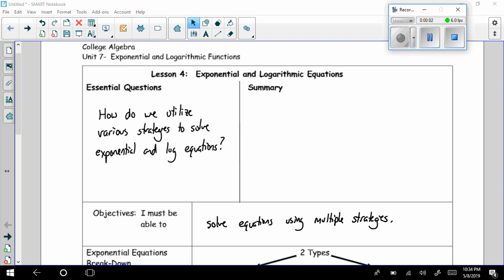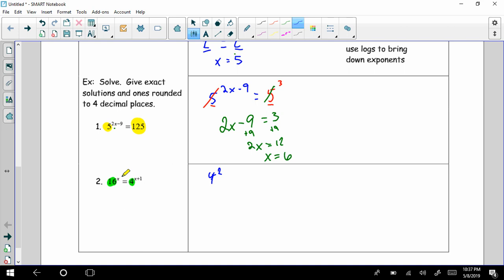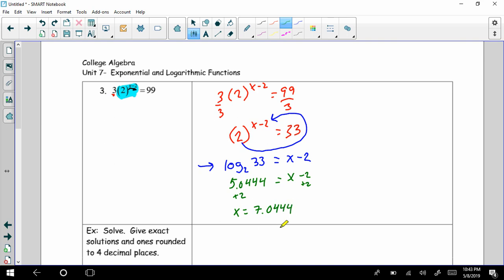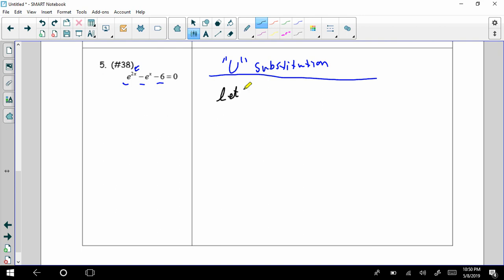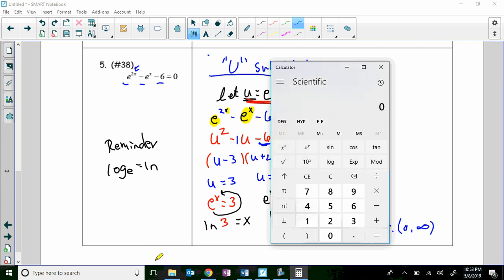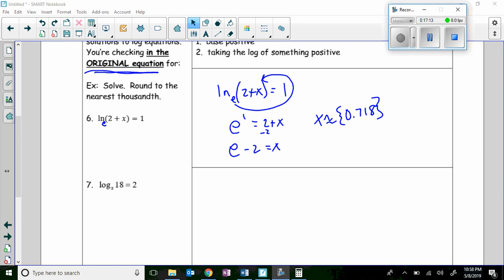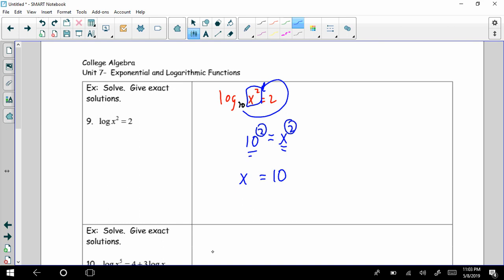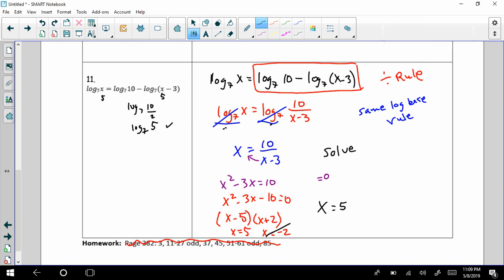College Algebra Unit 5 Lesson 4